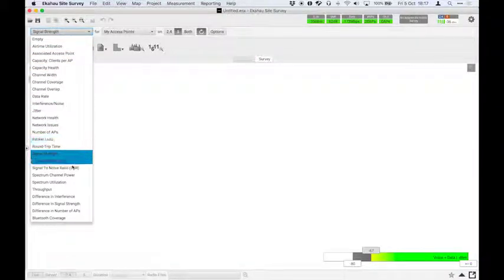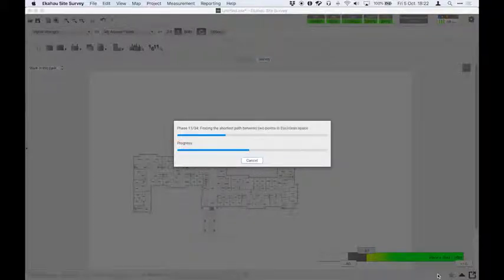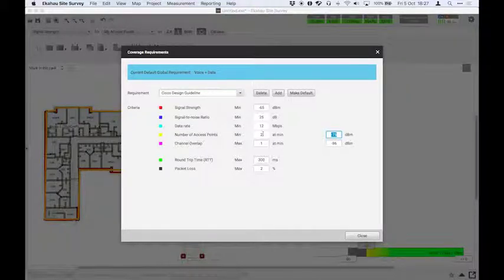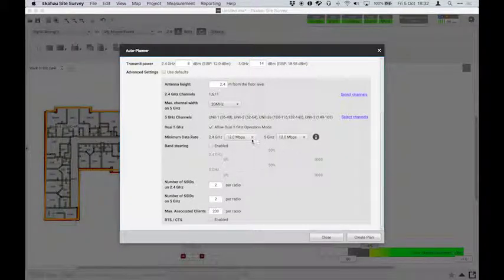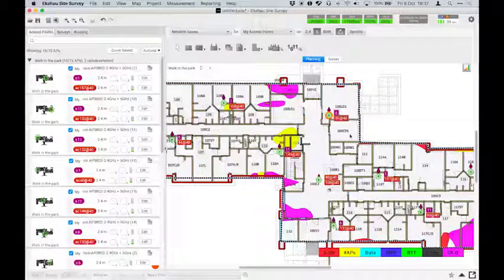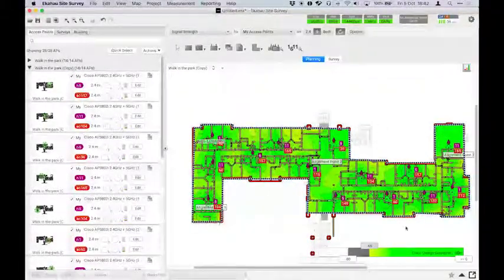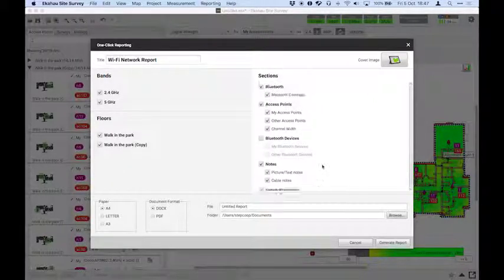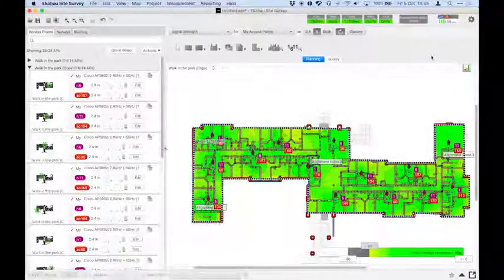en wireless black belt